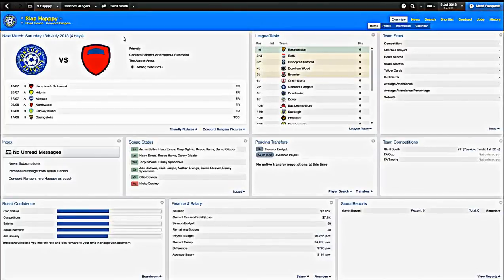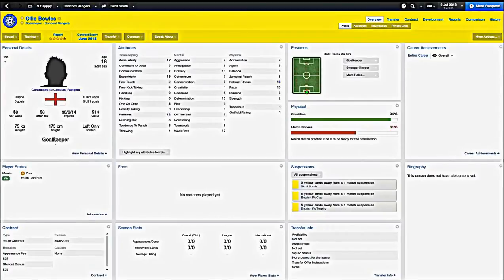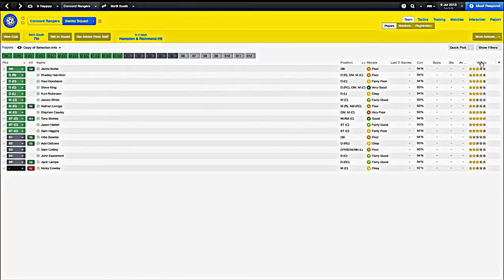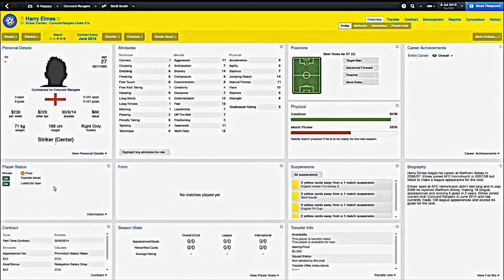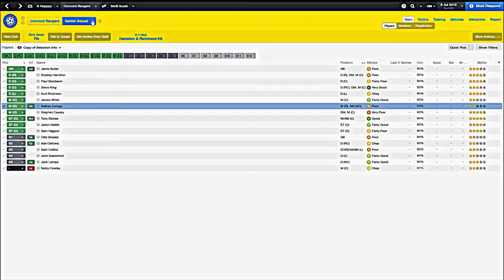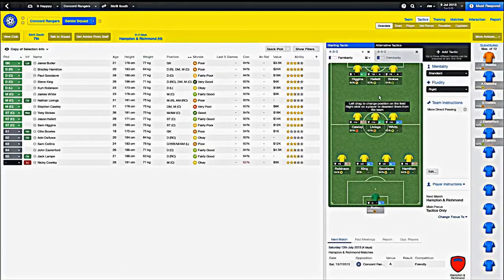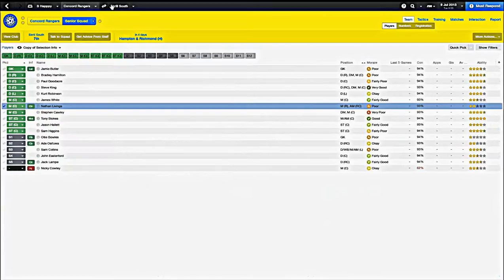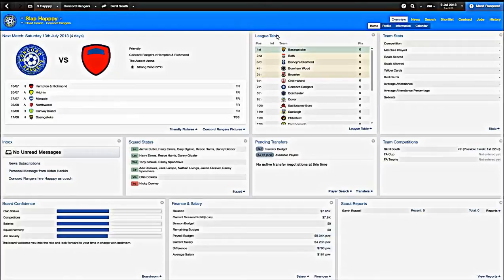Celtic exited the Champions League at the play-off stage as Swedish side Malmo claimed a 4-3 aggrega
Celtic exited the Champions League at the play-off stage as Swedish side Malmo claimed a 4-3 aggregate win.